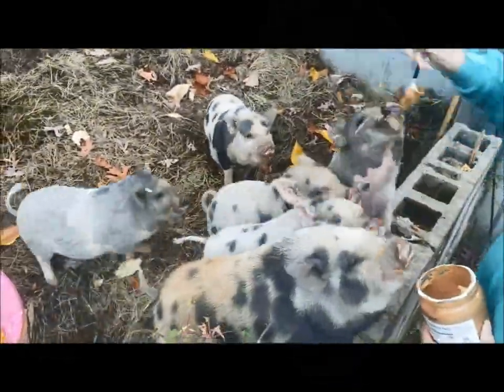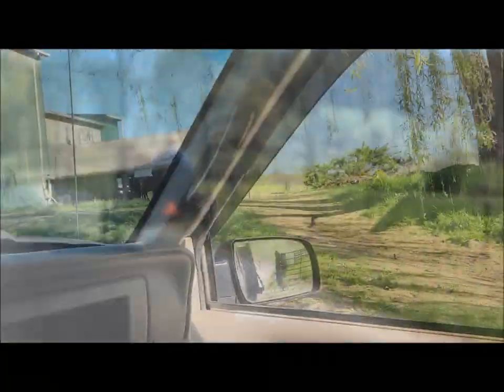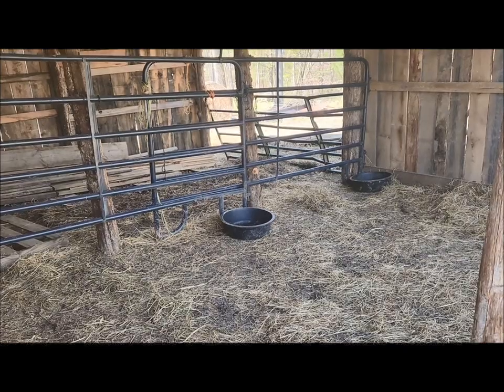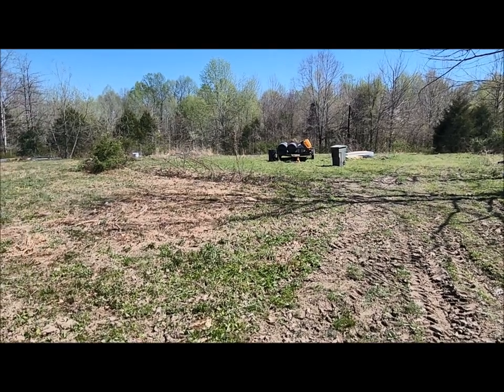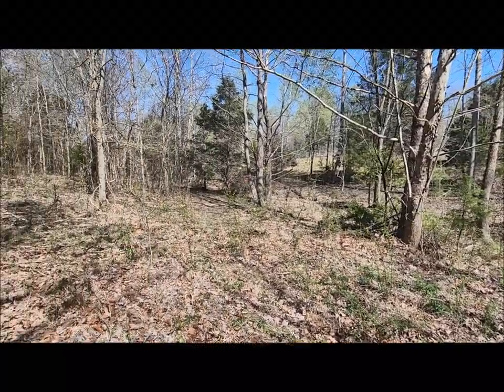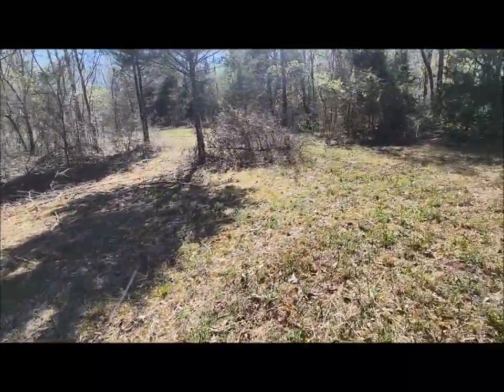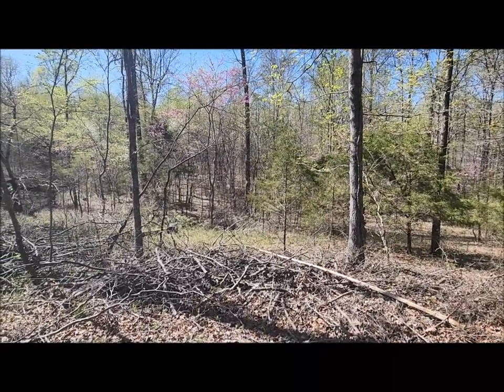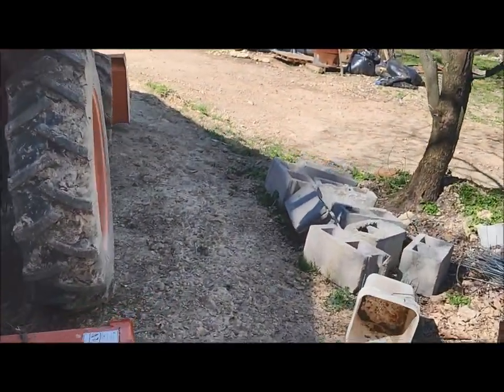Dairy Air - Integrating dairy and beef cows on the land as the engine of regeneration.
The functions and products of the cows are being established as the fertility and production engines of the farm. Here is an assessment of where we are.